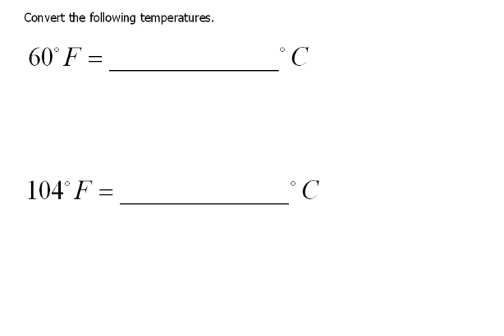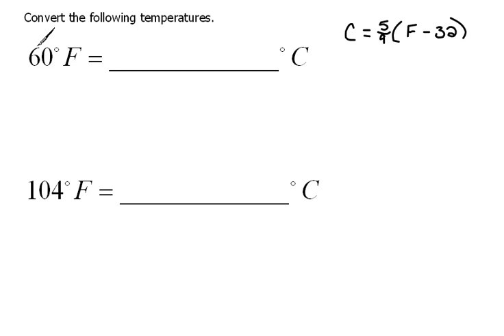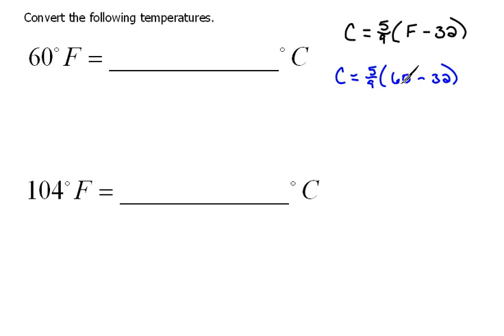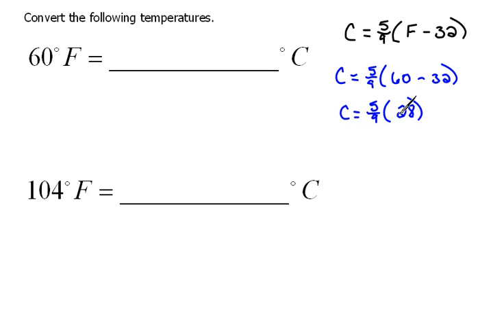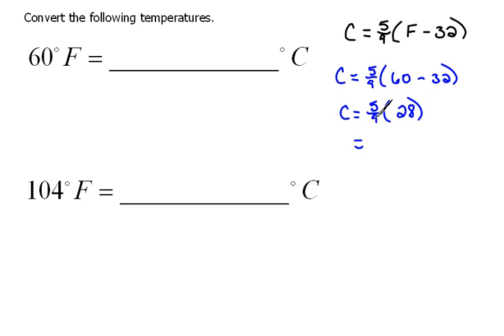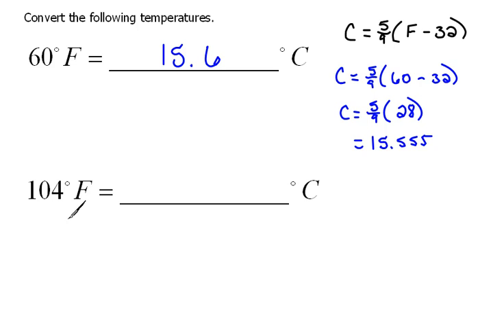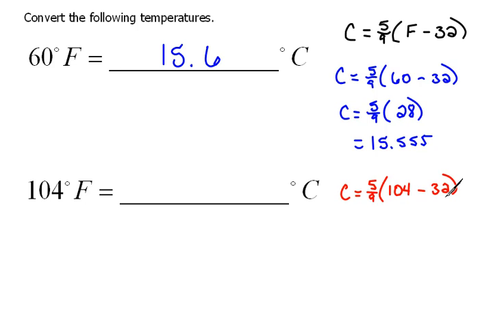Converting from Fahrenheit to Celsius 7.5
How to convert from Fahrenheit to Celsius temperature.